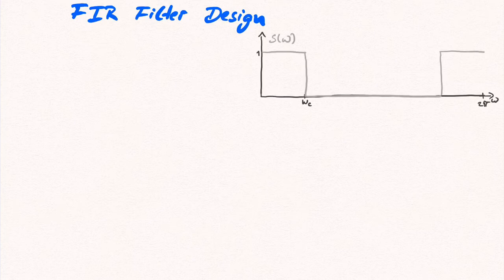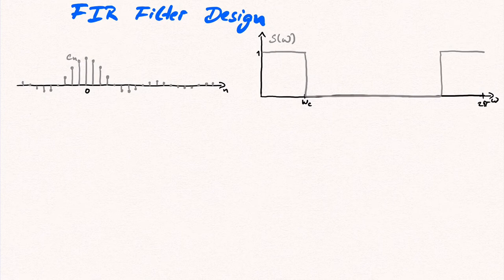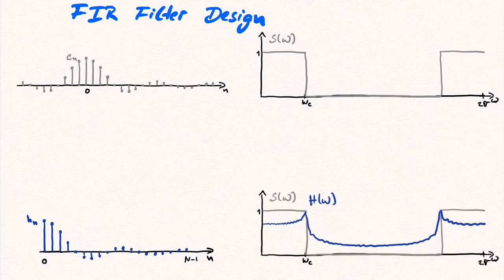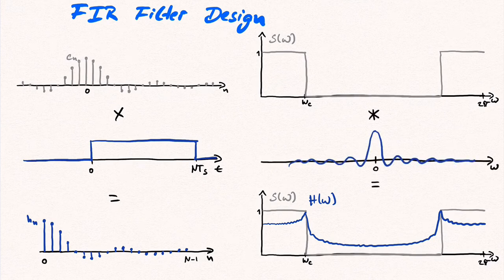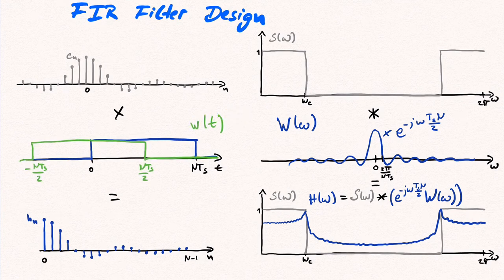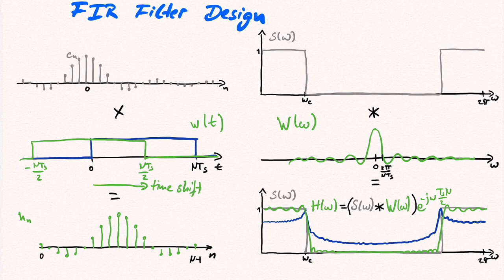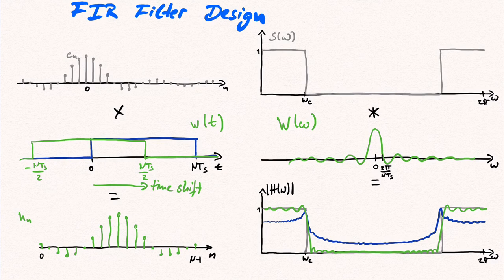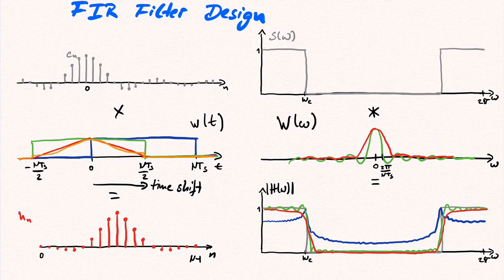15.2 FIR filter design